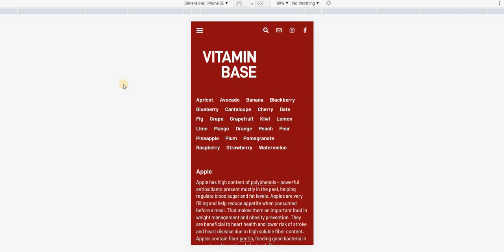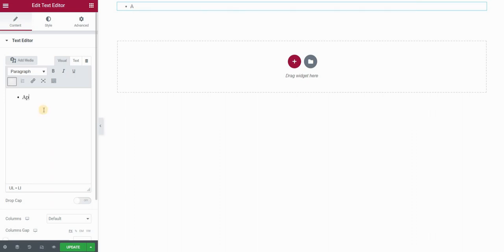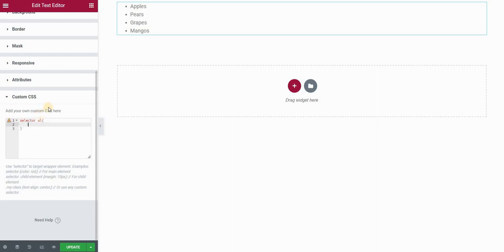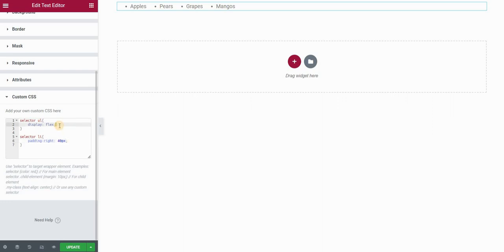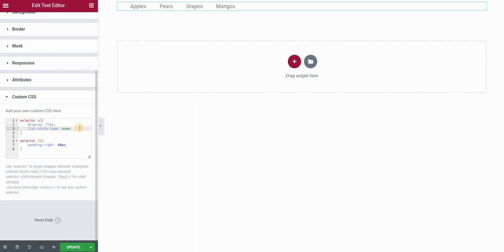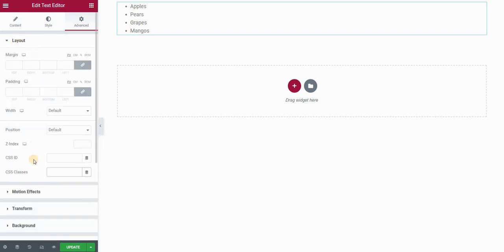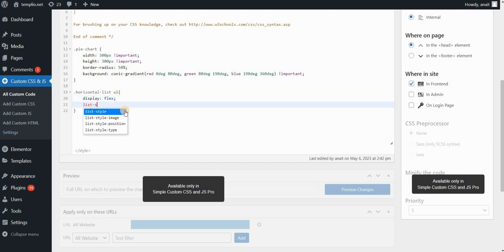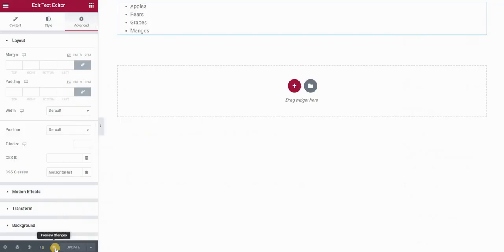How to create a horizontal list in Elementor and CSS | Put list items in a row instead of a column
In this tutorial you will learn how to create a horizontal list in Elementor and CSS!

Sometimes you want your list items to show in a row and to appear next to each other horizontally, instead of below each other in a column.

You can use the display property of your list items and a few simple lines of code to achieve this. This solution applies to both ordered and unordered list!